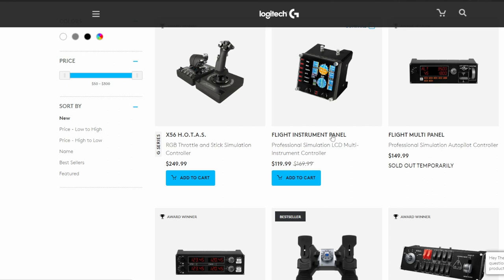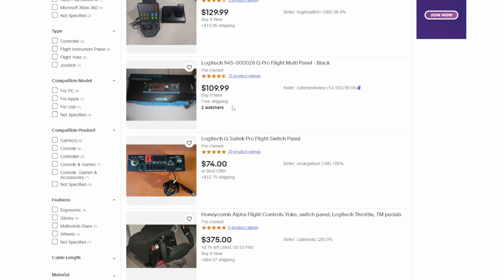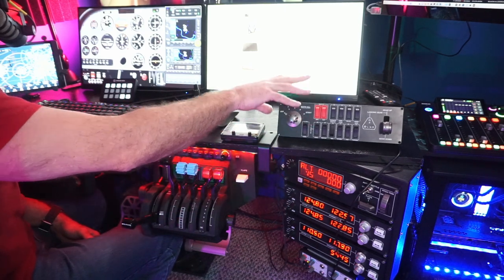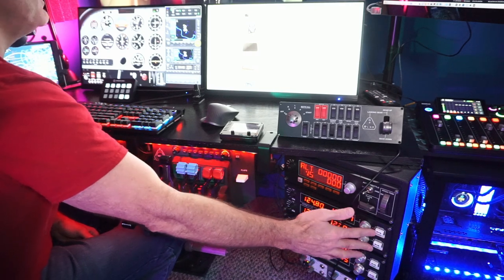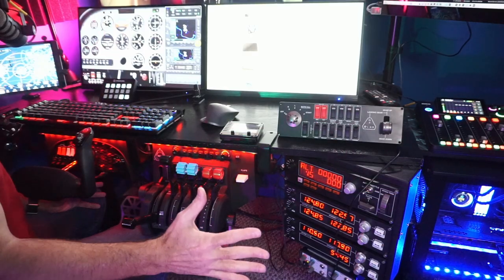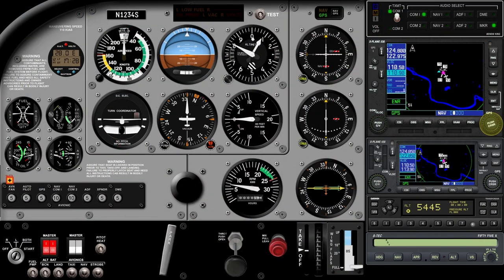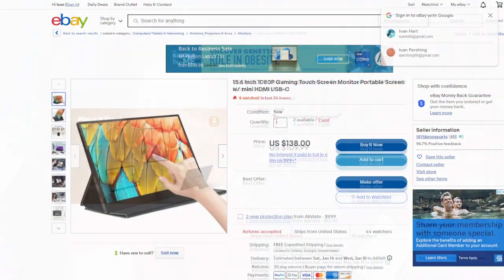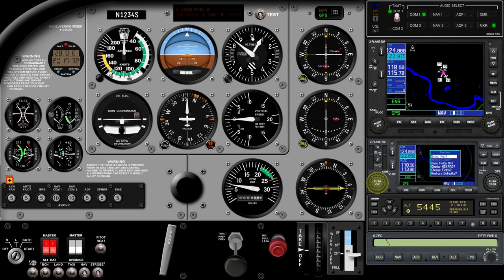Logitech (Saitek) Flight Panels | Don't buy until you watch this video! | MSFS | X-Plane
Logitech (Saitek) Flight Panels have been around for years. Thousands of people, including me, use them, and they can really add to the "Wow!" factor of your setup, but they may not be the most cost effective way to go if you are on a budget and want to expand your home simulator build. With that in mind, I don't recommend them as the next step from a basic build.

Note: The Air Manager Cessna 172 panel demonstrated in the video was 10 dollars euro which is marginal considering the overall expense.

"The Pit" is a series of videos where I give my opinion on gear or aviation/simulation subjects.